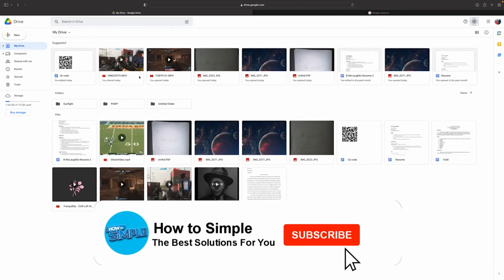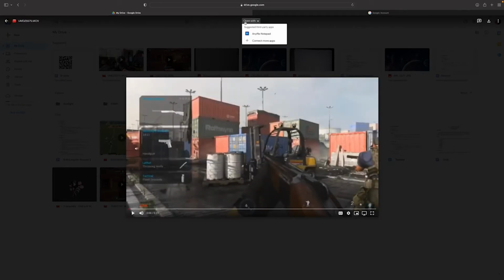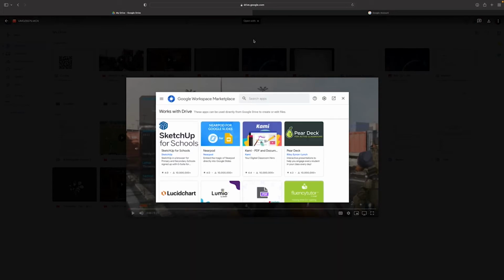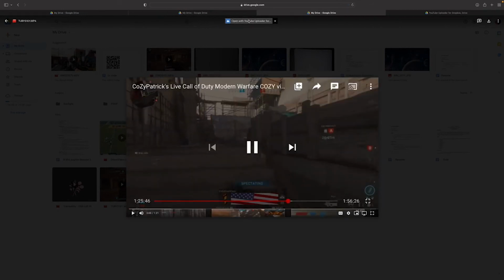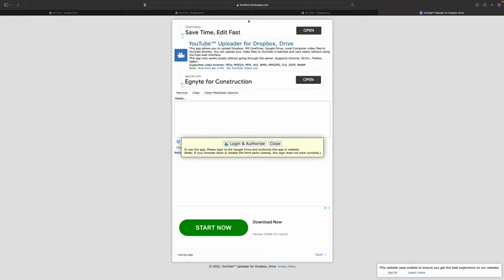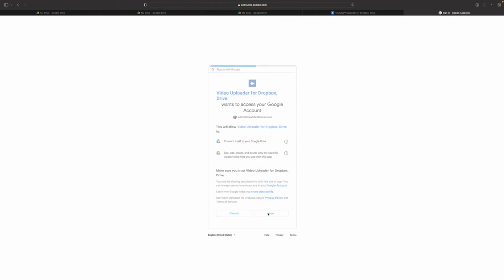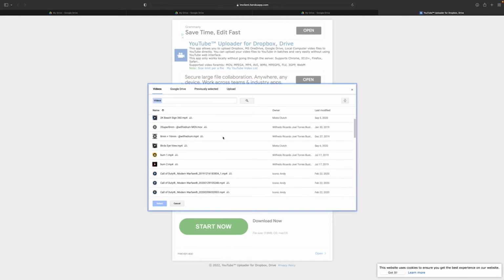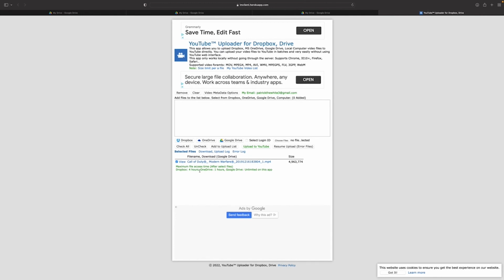How to Upload Videos on YouTube from Google Drive (Simple)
In this video I'll show you how to upload google drive to youtube. The method is very simple and clearly described in the video. Follow all of the steps in the video, and upload google drive video to youtube

That's how you can upload video from google drive to youtube